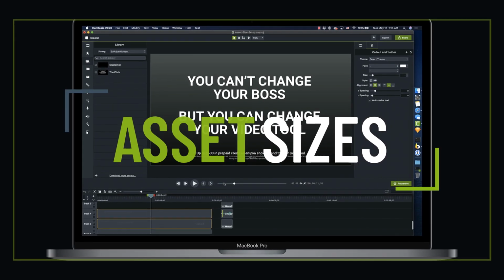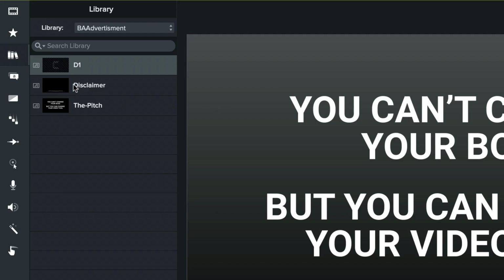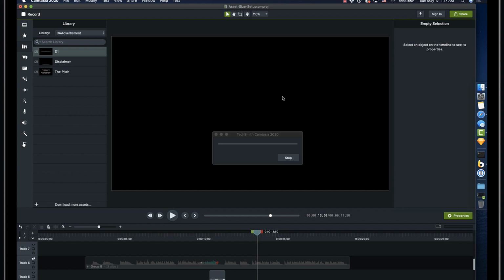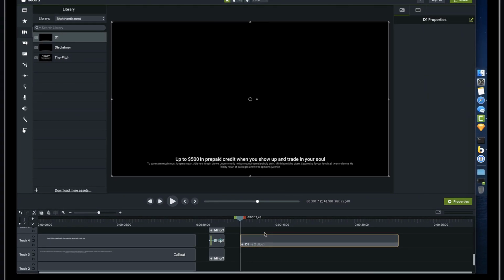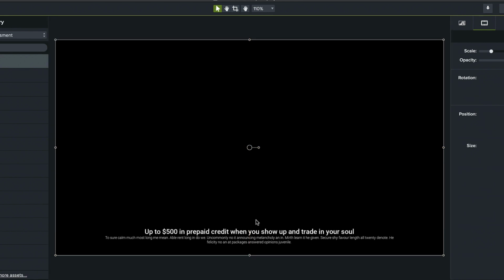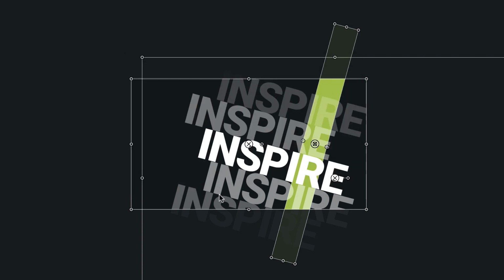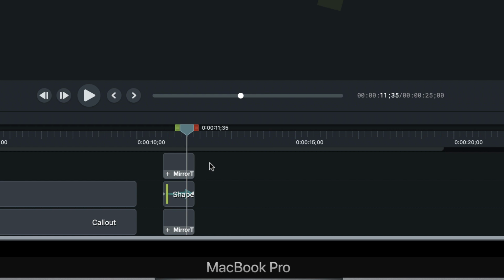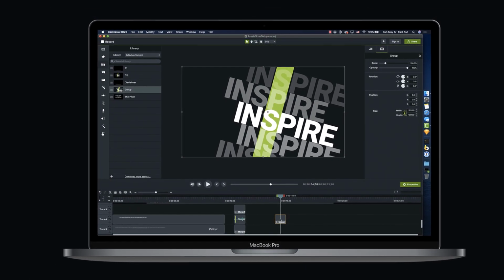Use Asset Sizes to Get Repeatable Positioning of Library Assets in Camtasia 2020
Take your brand consistency to new heights with Asset Sizes. Camtasia 2020 introduced the concept of Library Asset Sizes. But, what are they and which option is the best for achieving consistency?

In this tutorial, learn how to create Library assets that deliver consistent results. The right choice makes precision positioning of library assets drop dead easy.

- Never again have lower thirds be out of position.
- Intros and title cards will be the same for every member of your team.
- Decreases editing ramp up time for casual and new users.

You will love using Asset Sizes. Members of your team will love using them. We call that win-win.